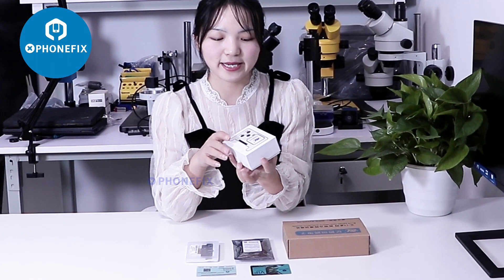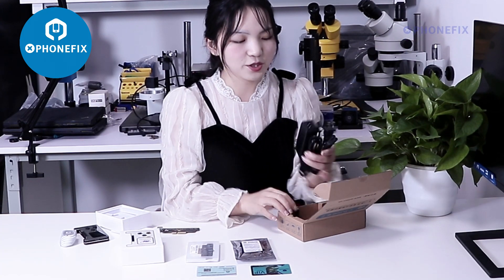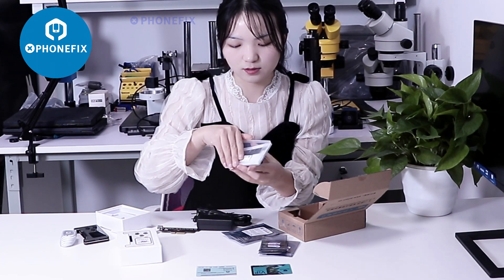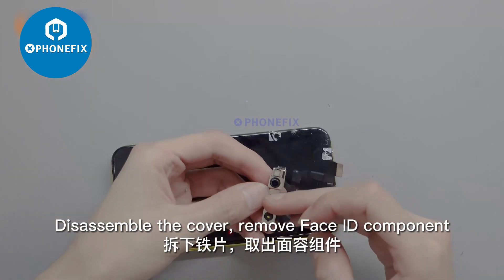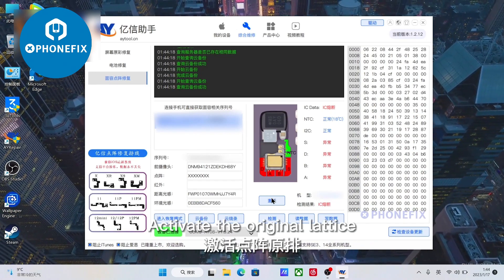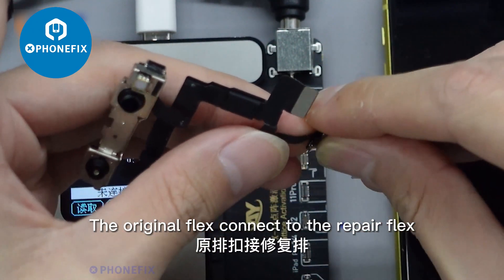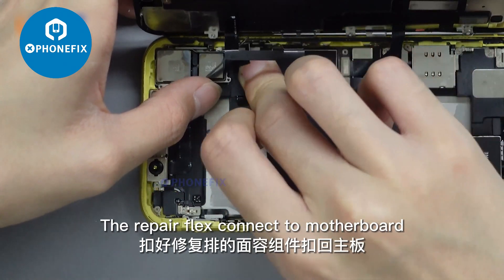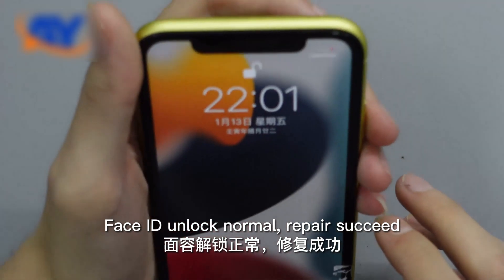No Soldering! A108 BOX Programmer - iPhone 11 Face ID Dot Matrix Repair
In the video, we introduced AY A108 BOX Programmer for iPhone 11 Face ID Repair. It is the easiest repair solution for fixing Face ID by far. Watch this video to learn more!